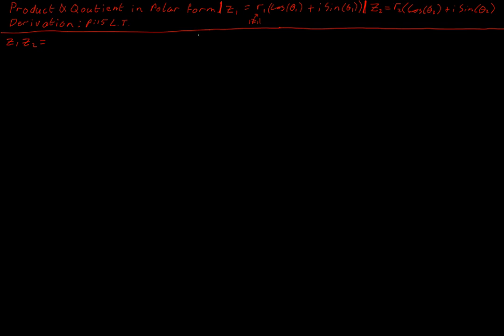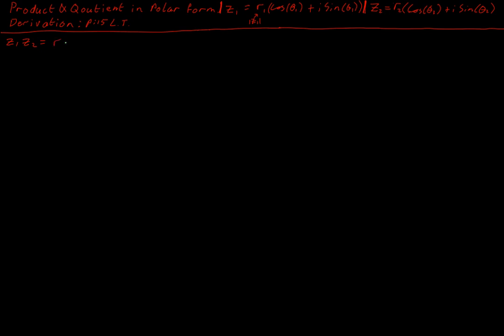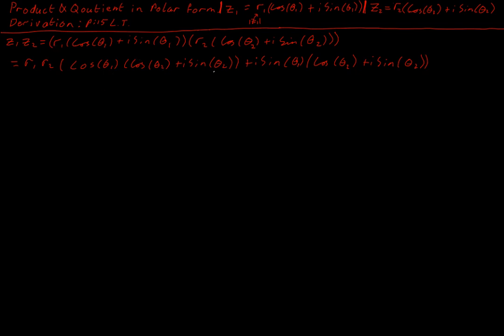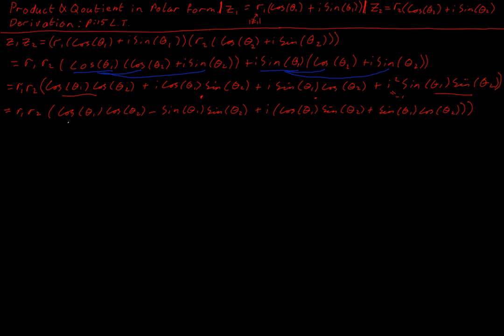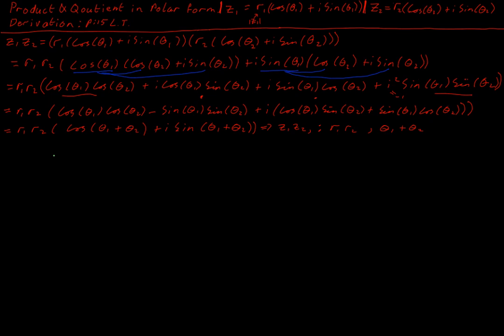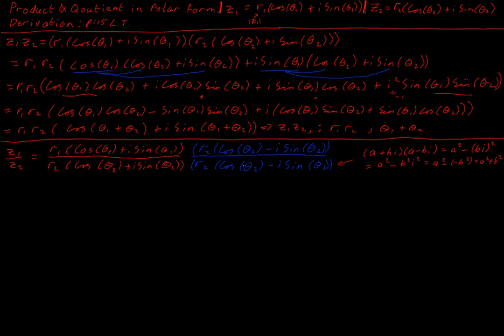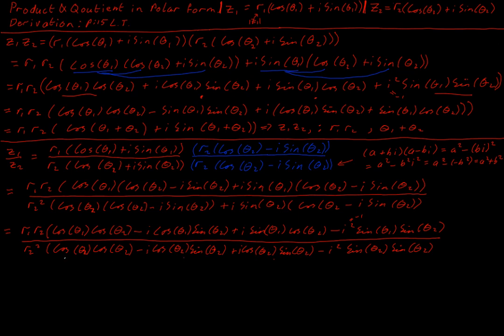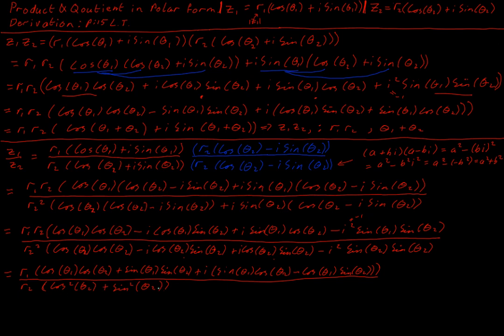Product Quotient Polar Form 1